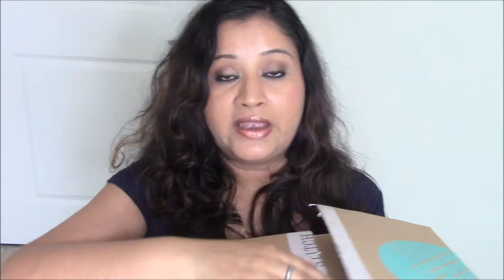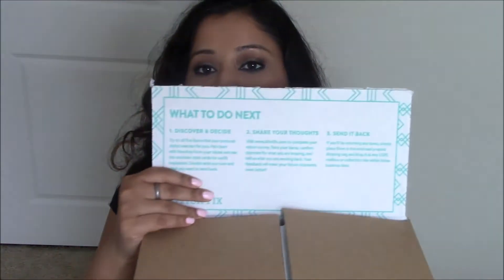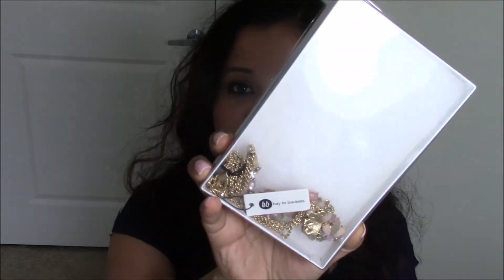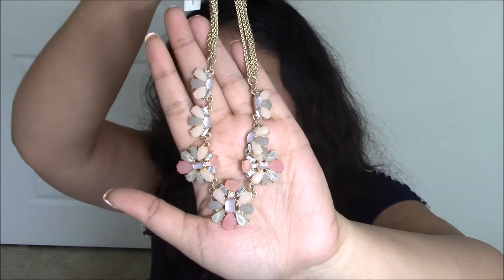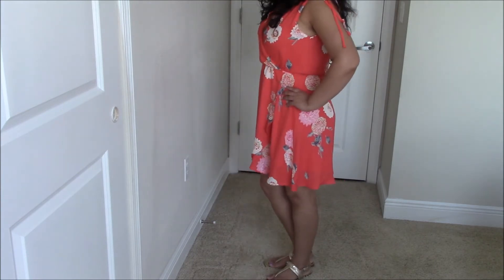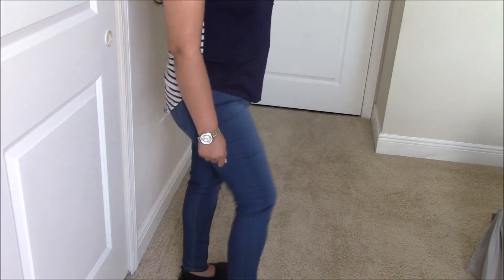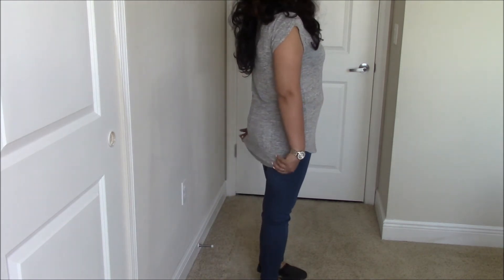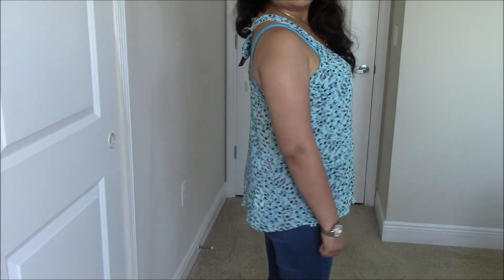Unboxing Stitch Fix For The FIRST Time | beauty In budget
Hello Beauties!!

If you decide to try this service click the link below 😊

I kept one item out of 5 Items sent to me, overall it was OK experience but I found it to be little bit on a costlier side. If you ask me I still think its better to go to store and pick your clothing yourself its more satisfying too. It was a nice experience to try this service out there were no extra charges on my card and returns were super easy.

I'm on Instagram as @sumita_pathania. Install the app to follow my photos and videos.